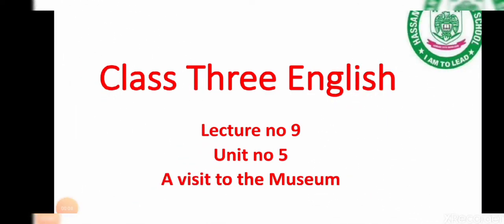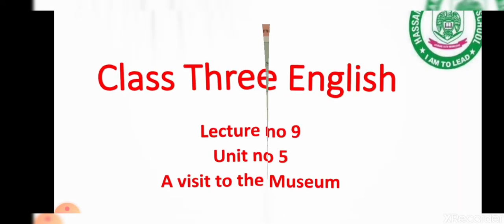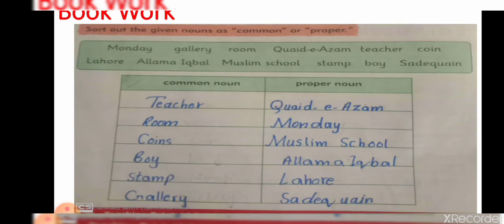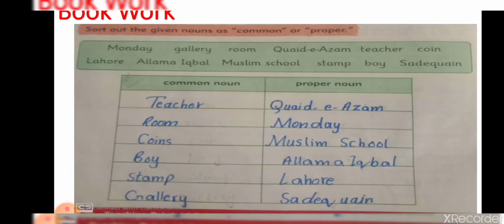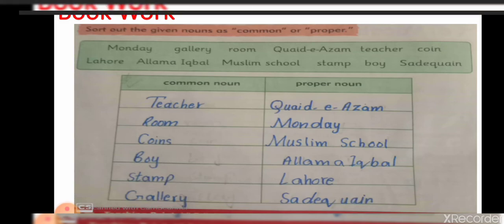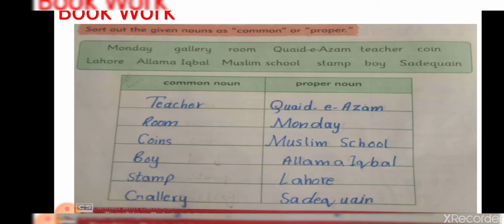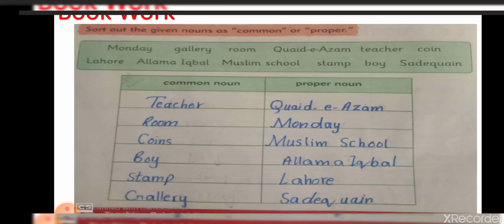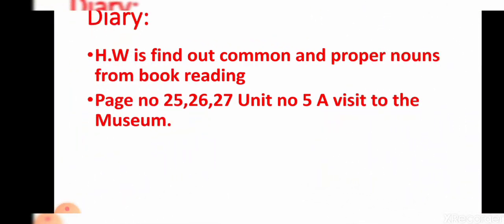Class Three Subject English unit no 5 lecture no 9( Afaq Sun Series)